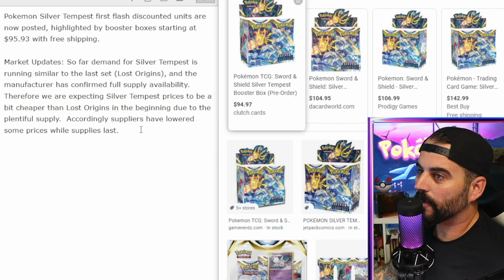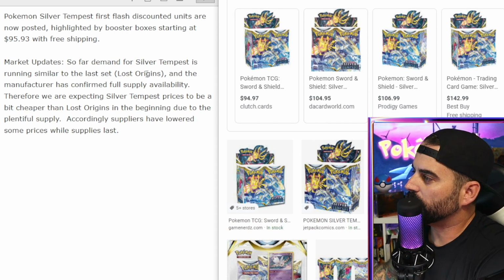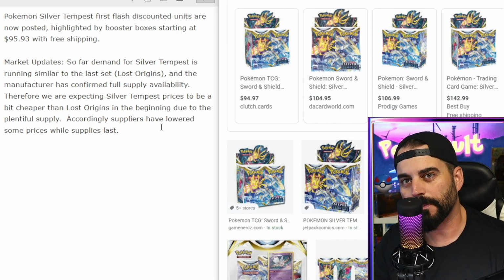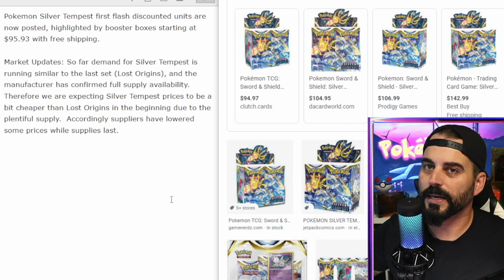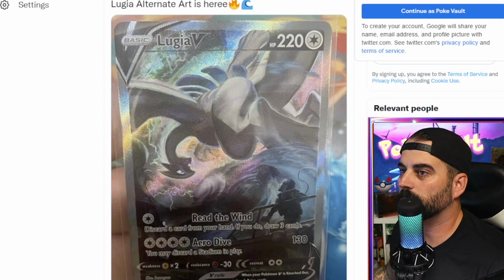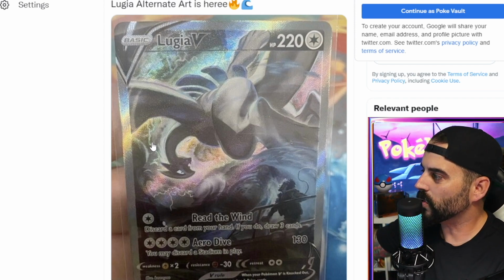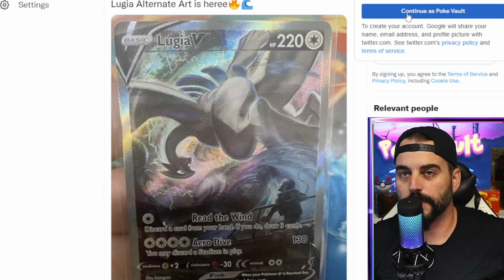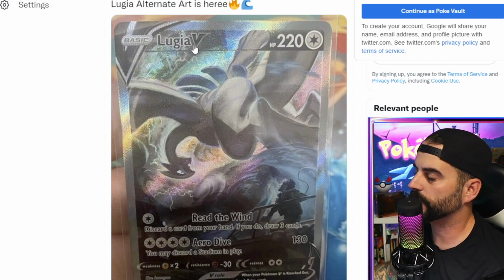*NEW* INSIDER INFORMATION FROM THE POKEMON COMPANY - Silver Tempest Release Prices / Quantities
In this episode we discuss Pokemon's Silver Tempest release, booster box prices and more.

💸 - We also BUY Pokemon cards!

🏪 - eBay Store

Send me mail:
Simi Valley
Ca, 93062